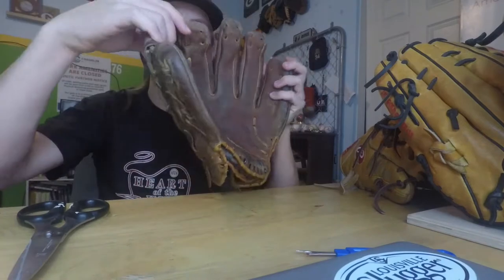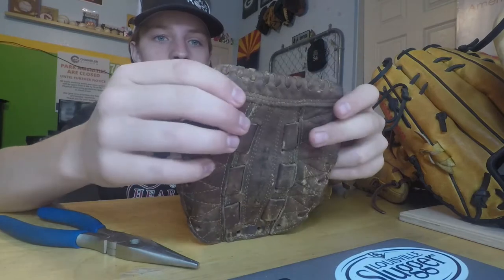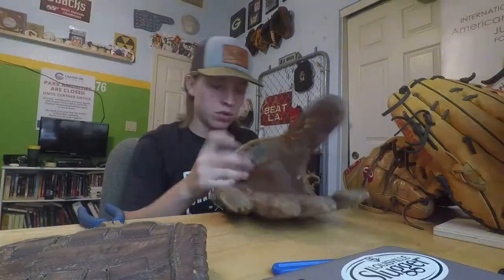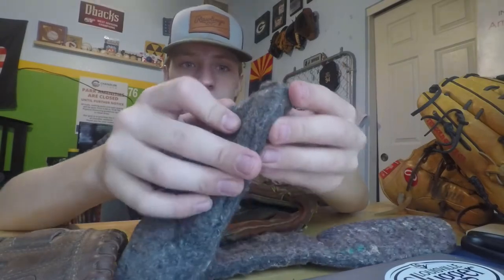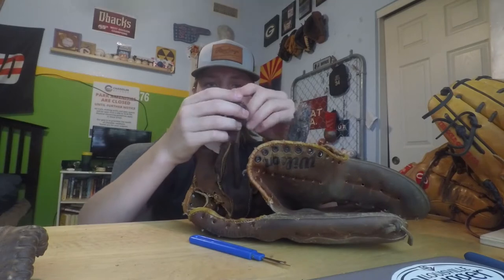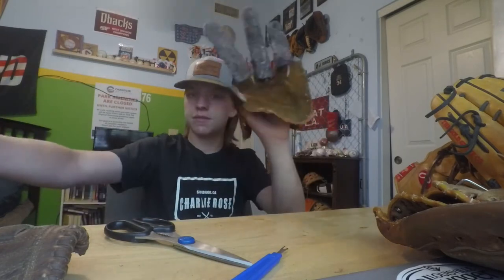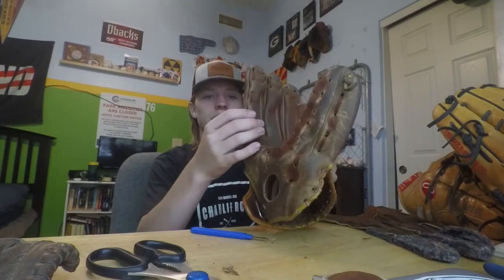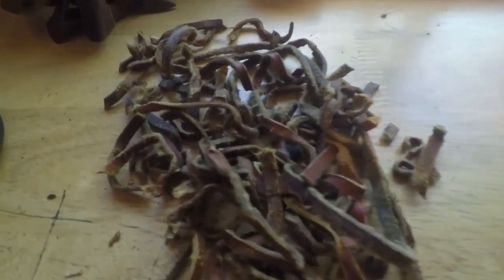Taking Apart an Old Baseball Glove